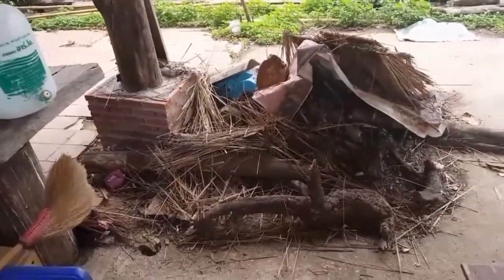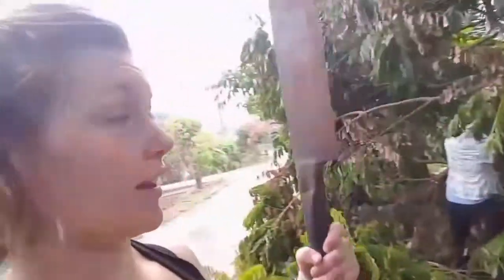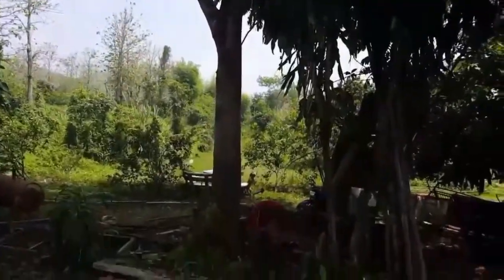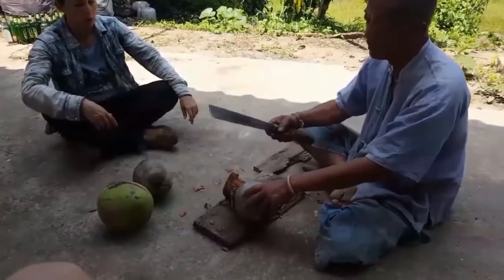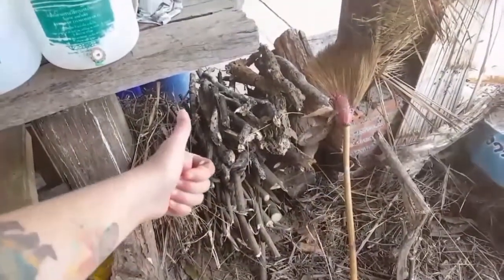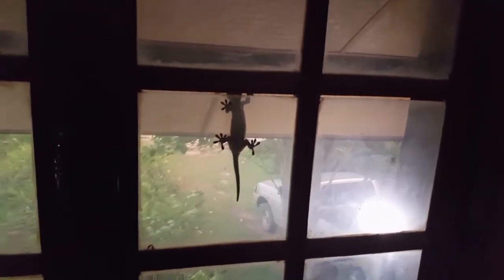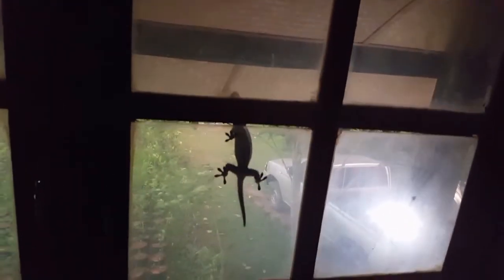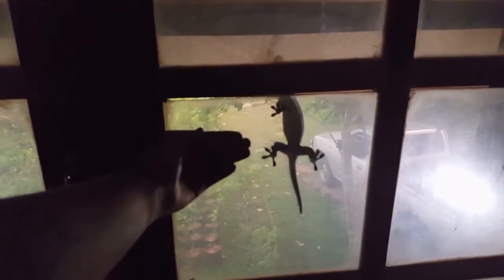Day 22 - 2nd day at the farm and a huge gecko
Upgraded version of Deeno. Loud as hell at night, it really makes me miss deeno actually. (Not really, there is also 2 small geckos in the room)

Also made some coconut milk, after scraping the insides out you boil water and put the coconut into it in a cheesecloth. Then kind of strain it and voila, beautiful coconut milk. Worth every drop of sweat.